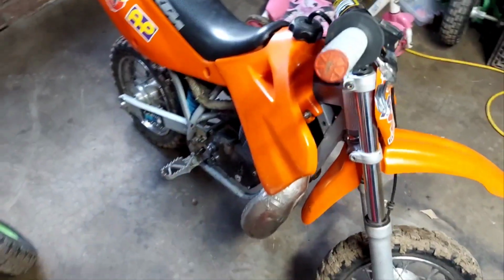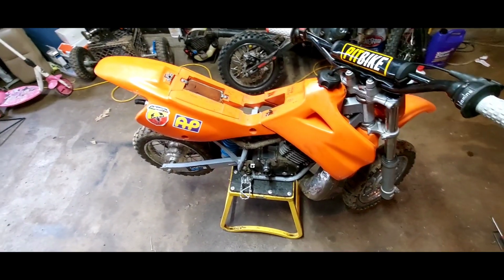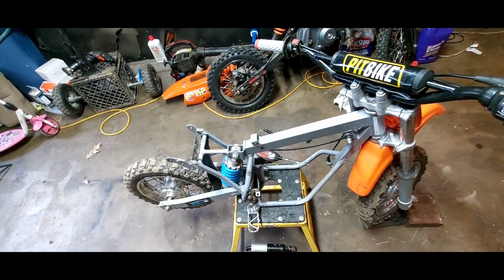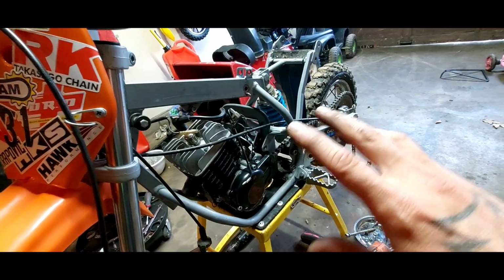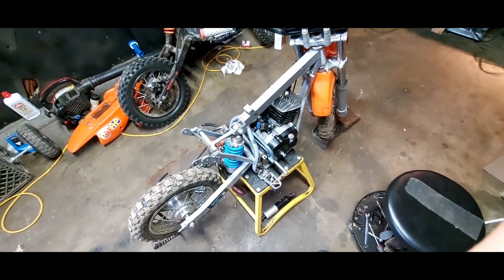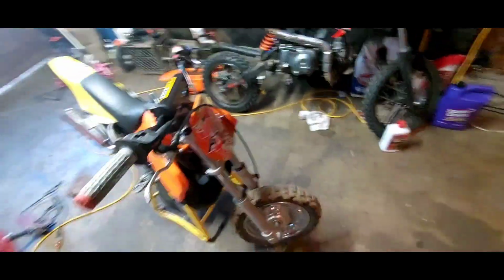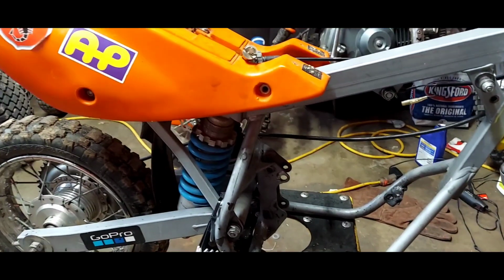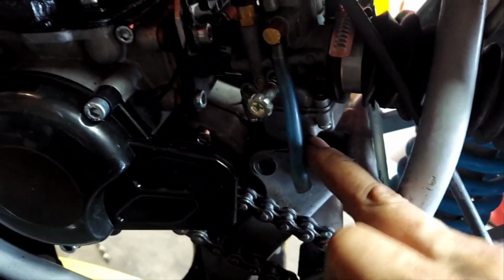SYX50CC turned in to SYX-R with the help from a ktm.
Trying to design the SYX-R50 using KTM frame and testing with KTM plastics.